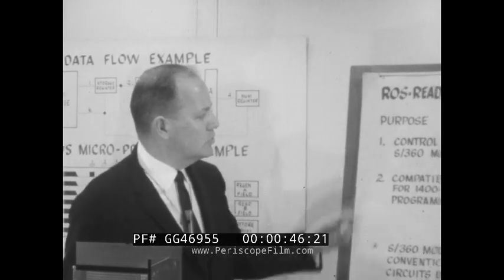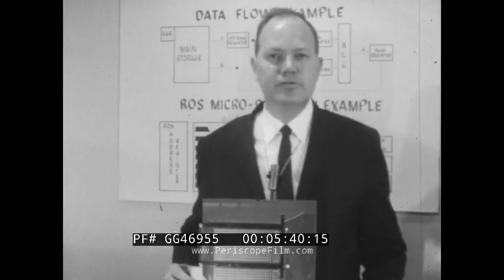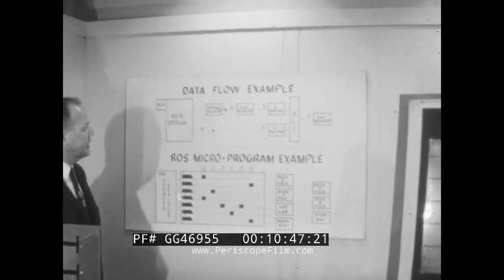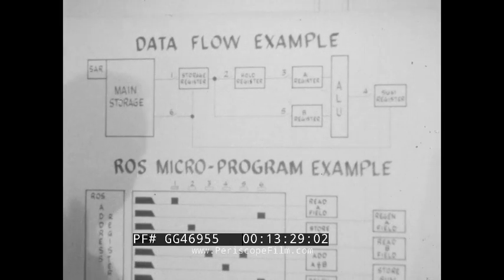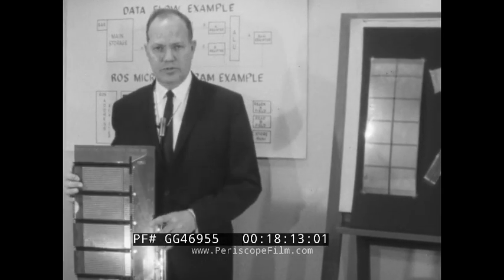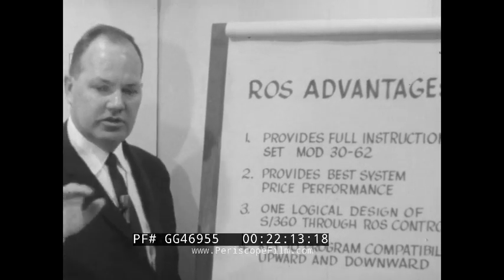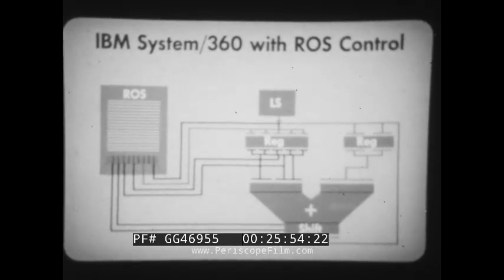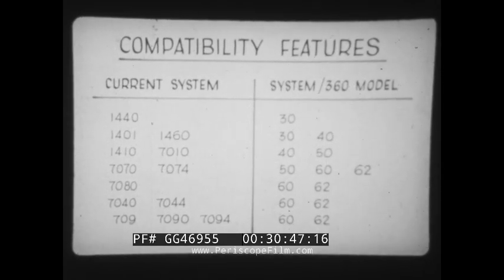" IBM SYSTEM/360 READ ONLY STORAGE " 1964 INTERNATIONAL BUSINESS MACHINES CONFIDENTIAL FILM GG46955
This film "IBM Confidential — IBM System/360 Read Only Storage" (1964 era) was produced for internal use at International Business Machines. The film discusses the implementation and advantages of read-only storage (readon storage) in the System/360. (The System/360 was a system of mainframes introduced in 1964 that ushered in a new era of compatibility in which computers were no longer thought of as collections of individual components, but rather as platforms.)

The film covers the replacement of conventional circuitry with readon storage, its role in ensuring compatibility with 147,000 series systems, and its application in various models like the Model 30, 40, 50, 60, and 62. Compatibility, emulation, and simulation are defined, highlighting how readon storage allows for program compatibility and the best system price performance. Detailed descriptions of different readon storage devices are provided.

00:00 Speaker introduces the topic of readon storage in System 360. 0:31 - Discusses advantages and primary purposes of readon storage. 1:00 - Readon storage replaces conventional circuitry. 1:11 - Provides compatibility with 147,000 series systems. 1:35 - Model 70 uses conventional circuits. 1:48 - Example of readon storage in Model 30. 2:04 - Readon storage replaces tubes, wiring, etc. 2:21 - Introduction of terms: microinstruction, microprogramming. 2:28 - Five elements of system control. 3:09 - Explanation of program cards and capacitive plates. 4:18 - Microinstructions: internal steps for machine operations. 5:00 - Readon storage ensures timed impulses and reliable functioning. 5:44 - Formation of readon capacitive storage device. 7:04 - Other readon storage devices in Model 40, 50, 60, 62. 8:19 - Transformer readon storage in Model 40. 9:18 - Edge plate readon storage in Model 50, 60, 62. 9:57 - Conclusion on the role of readon storage in controlling System 360. 11:05 - Various registers will store data (e.g., A, B, X, Y, P, Q) and a sum register for results. 11:22 - Simple data flow control using micro instruction routines. 11:33 - Example of an add instruction (A to B, store in C) for System 360. 11:53 - Model 30 microprogramming under readon storage address control register. 12:06 - Sequencing through fixed routines or conditional branches. 12:26 - Reading a field out of storage by closing specific gates. 12:59 - Regenerate the A field. 13:34 - Storing the A field in a hold register  13:54 - Reading the B field from main storage by closing gate number one. 14:21 - Adding A to B and executing the arithmetic operation. 14:50 - Storing the sum and regenerating it into core storage.  16:01 - Flexibility in handling overflows, underflows, and internal controls. 16:20 - Readon storage usage in Model 30 with approximately 4,000 words. 16:52 - Transformer readon storage in Model 40 and other types in Model 50/60/62. 17:16 - Compatibility feature 18:06 - Additional readon storage unit 18:47 - 360 data flow paths used without adding new internal circuits. 19:14 - Advantages of System 360 and readon storage. 19:38 - Control of the system and interpretation of instruction sets.20:03 - Discussion of handling compatibility terms in the marketplace. 20:08 - Explanation of compatibility and hardware compatibility features for Model 30. 20:38 - Introduction of the term "emulation" and its various uses in readon storage and SLT circuits. 21:09 - Definition of "simulation" as interpreting any instruction set from another machine using software. 21:37 - Advantages of readon storage 22:09 - Provides the best system price performance and balanced throughput performance.23:06 - Importance of compatibility with proven object programs of the 147,000 series. 23:26 - Parity validation. 24:03 - Reduces CPU requirements for the control function. 24:16 - Series of slides to summarize and illustrate readon storage devices in System 360. 24:36 - Example of System 360 circuits and control in Model 70 and smaller systems. 25:04 - Logical functions and data flow control using readon storage units in smaller systems. 26:02 - Exploded view of microprogram card capacitor readon storage in Model 30. 26:23 - Full module of readon storage in Model 30 and ease of inserting microprogram cards. 27:26 - Transformer readon storage micro instruction tape. 27:56 - Core inserted through tapes in assembly, plugged into logic circuits and data flow. 28:28 - Bit plane for balanced capacitor readon storage in models 50, 60, and 62. 29:22 - Standoff view of readon storage in Model F and large circuit boards with SLT circuits. 29:50 - Exploded view with readon storage location and function. 30:19  1620 emulator for Model 30. 30:53 31:11 - Conclusion